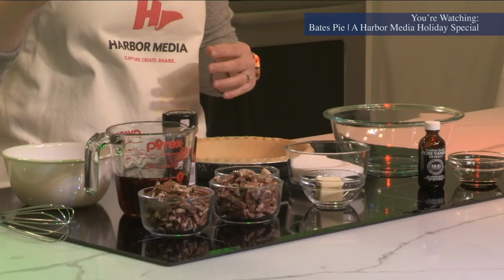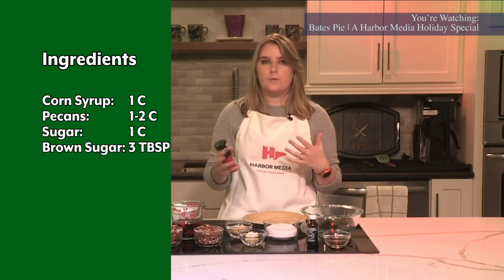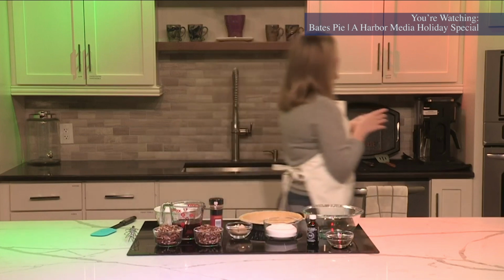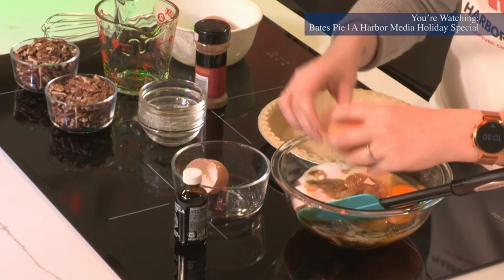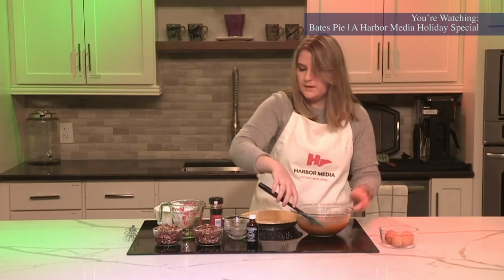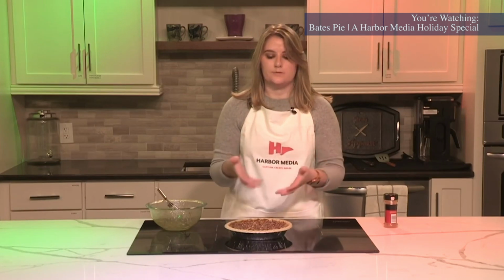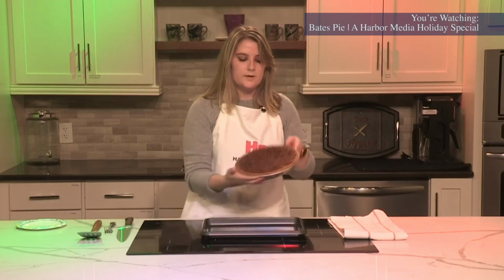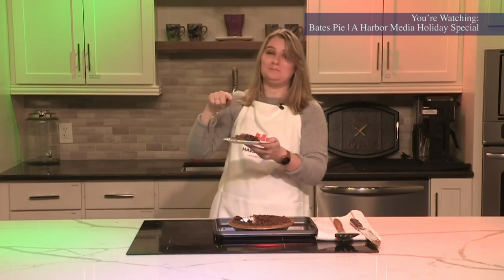Bates Pie | A Harbor Media Holiday Special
Learn how to make pecan pie with Harbor Media's team member Kristen Bates.